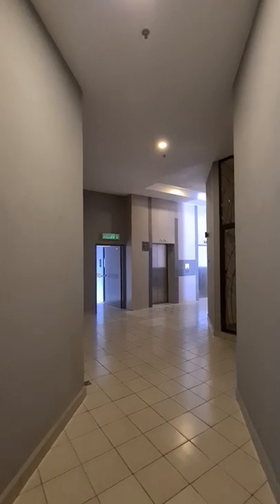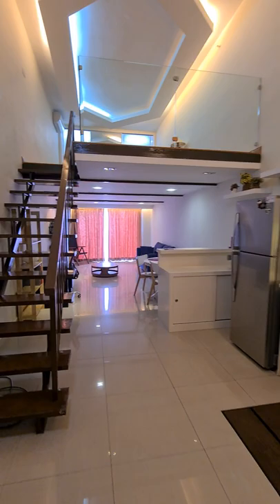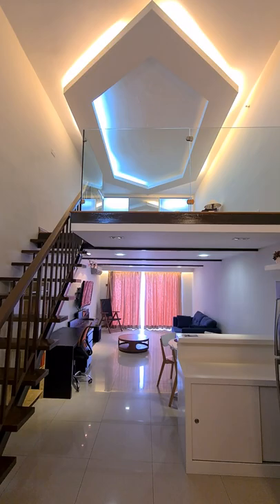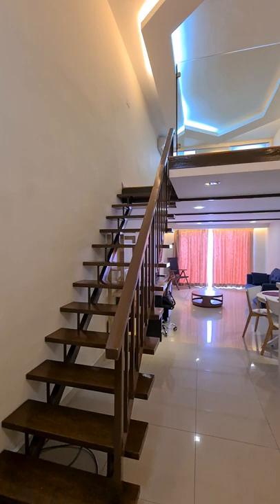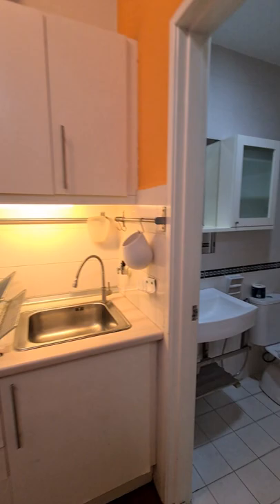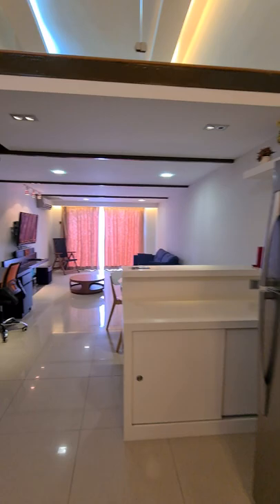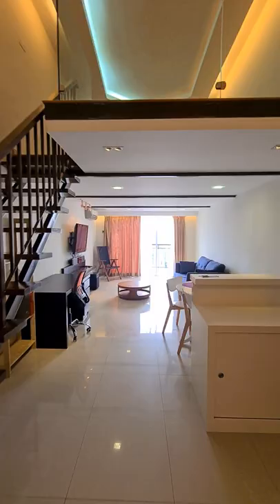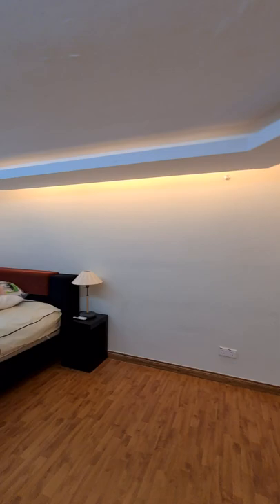Windsor Studio Unit in Sri Hartamas for rent RM2000 Martin Lee 016-2331435